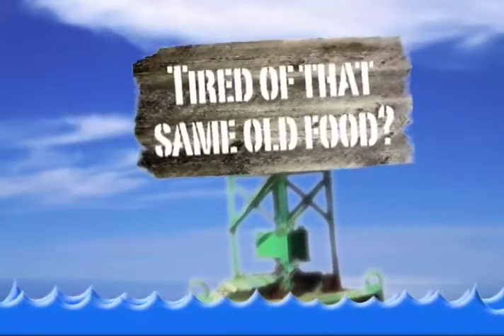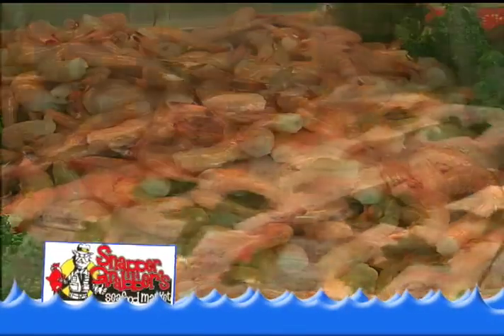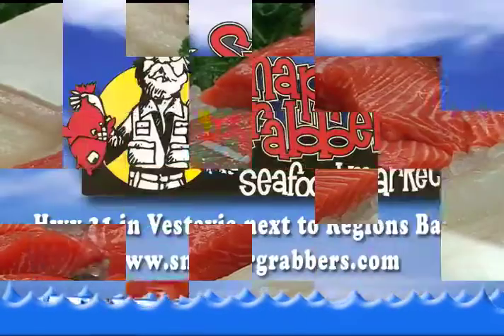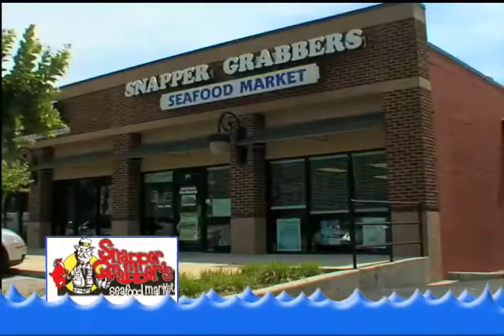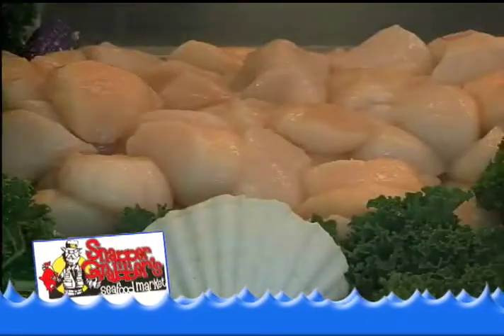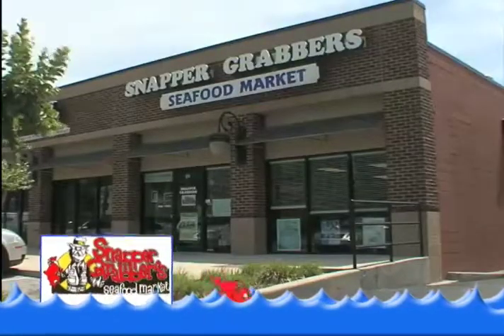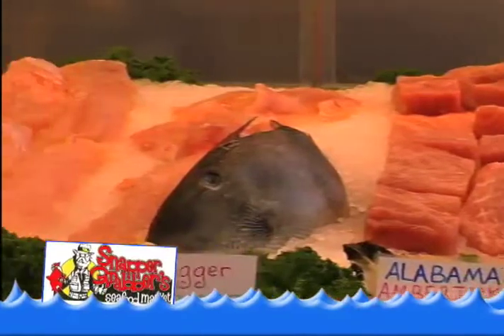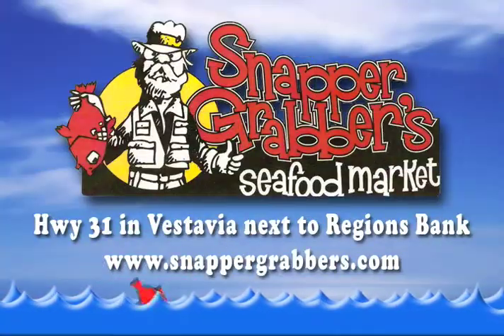Snapper Grabbers Seafood Market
The freshest fish in town.